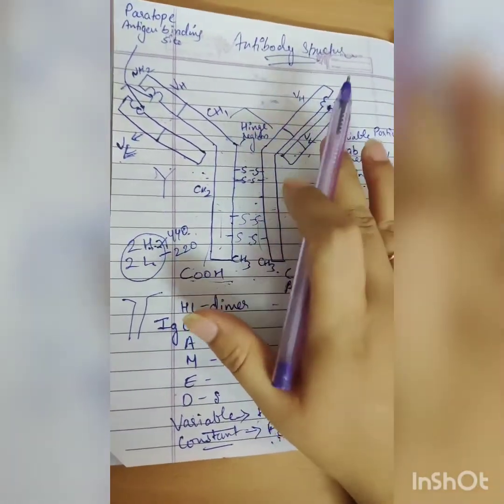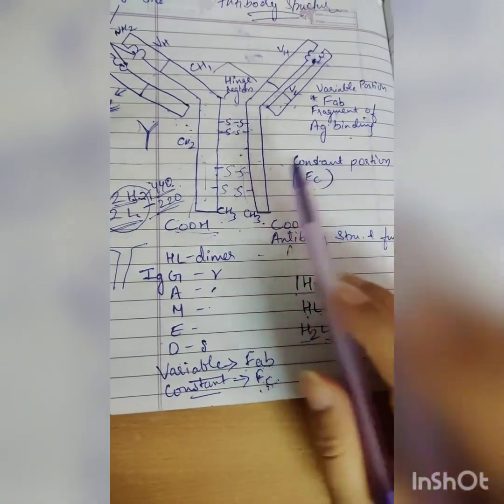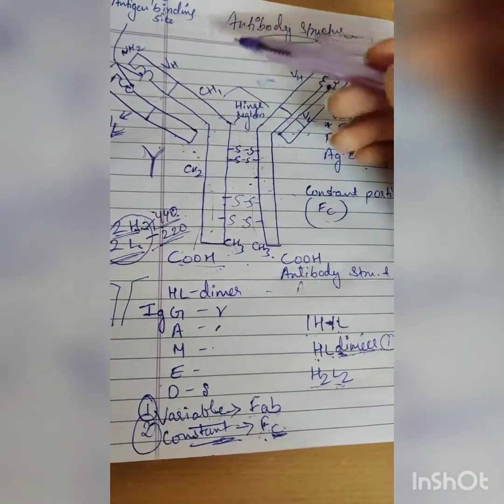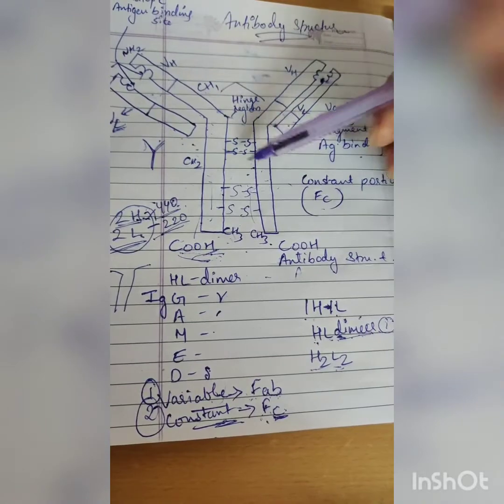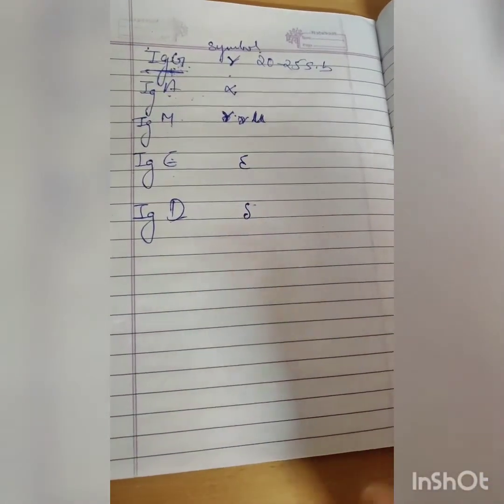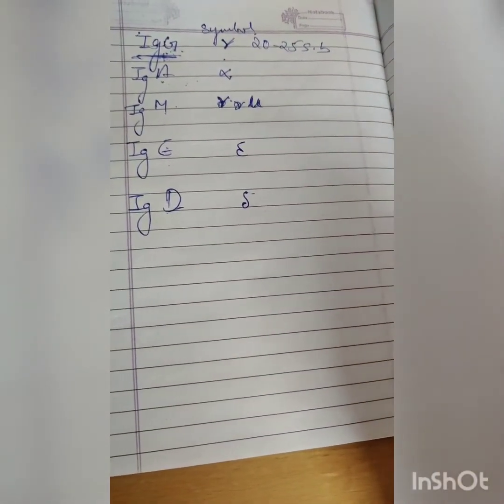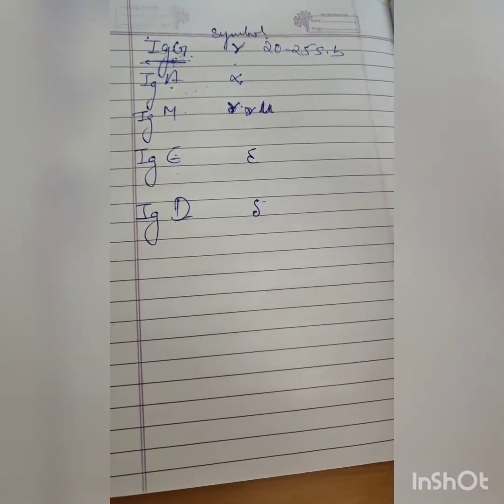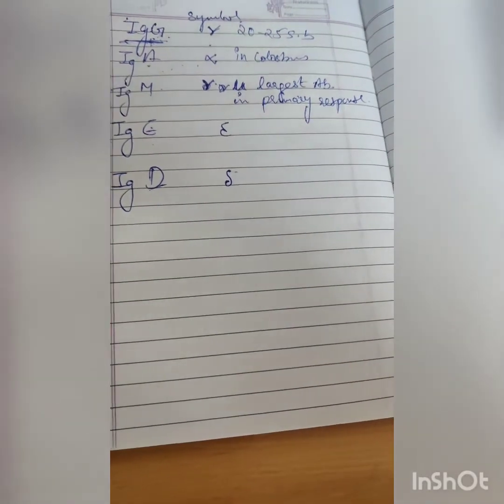Small description for Antibody structure and function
Types of Antibodies their structure and function